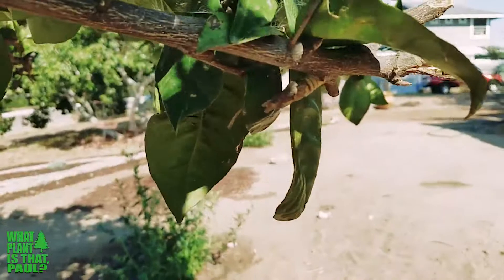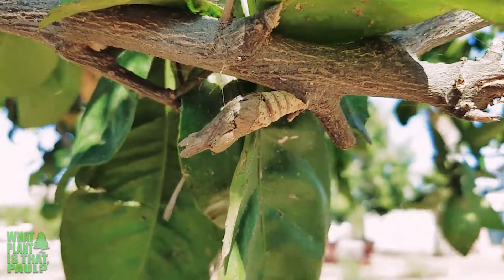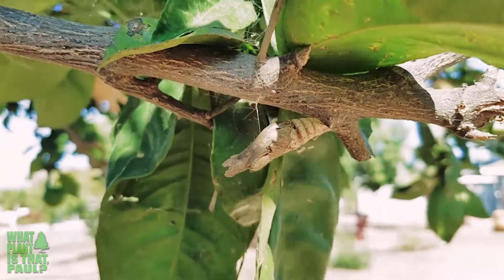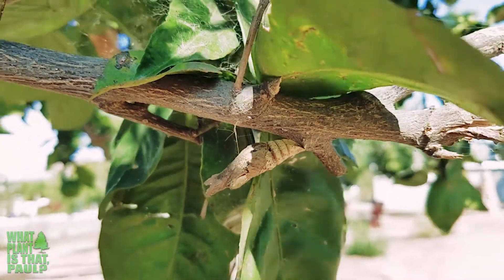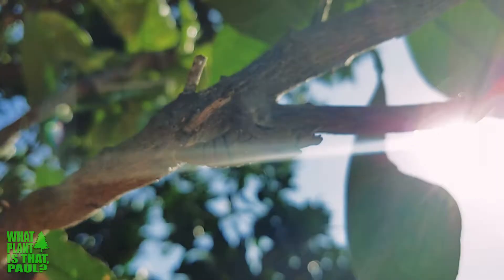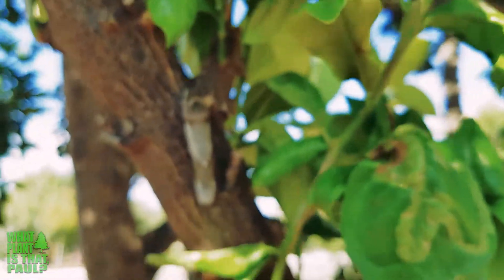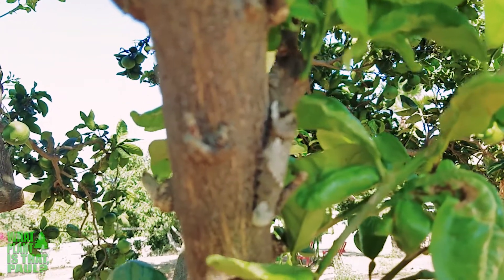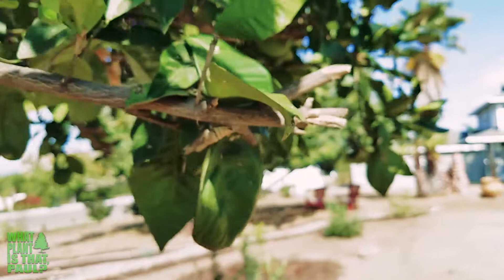A Tiger Swallowtail Butterfly Caterpillar transitions to the Cocoon Stage.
Video of the 10 minute transformation